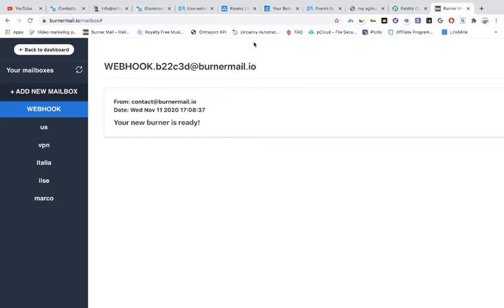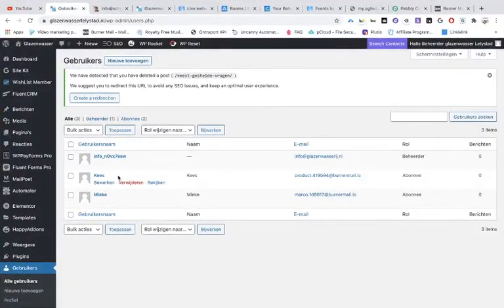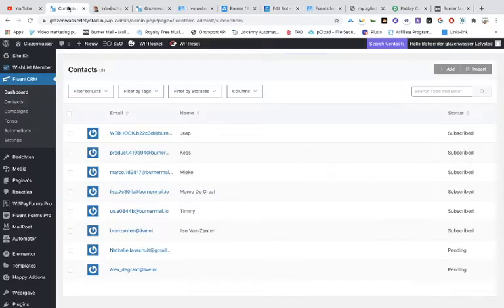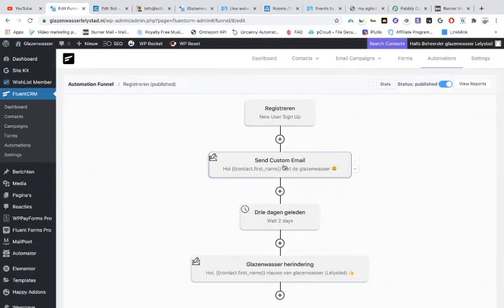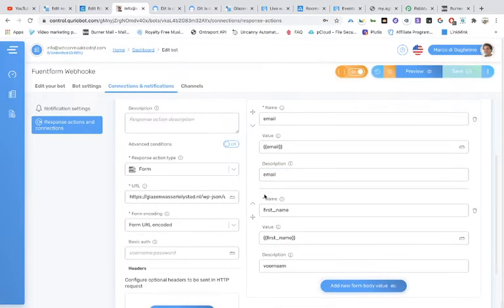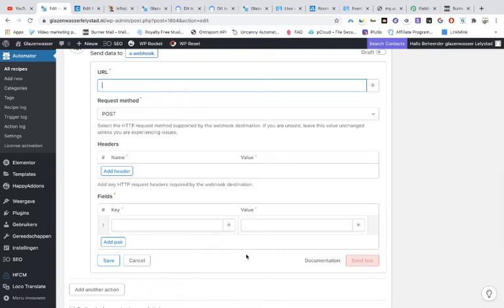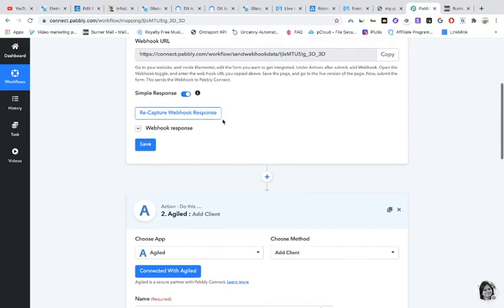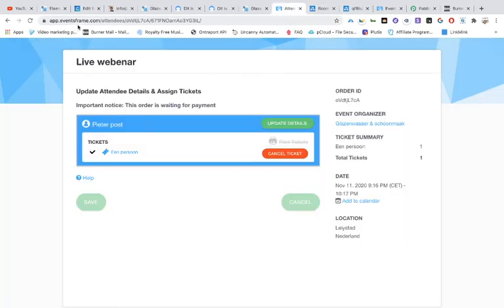What are webhooks? chatbots:Examples in Quriobot, Continaul, Wordpress, Uncanny Automater, FluentCRM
Json Webhooks can be used in wordpress or other platforms. They enable connections so that they work together